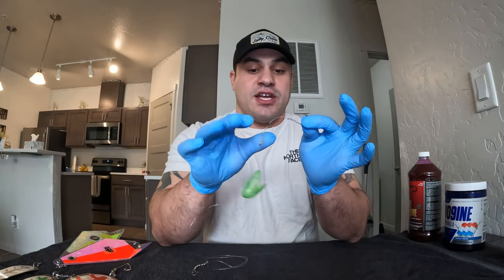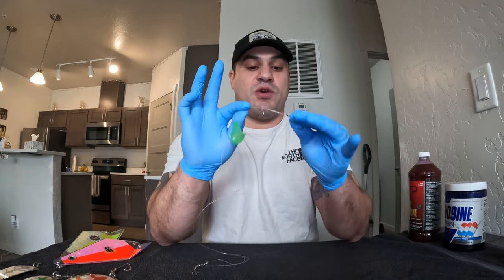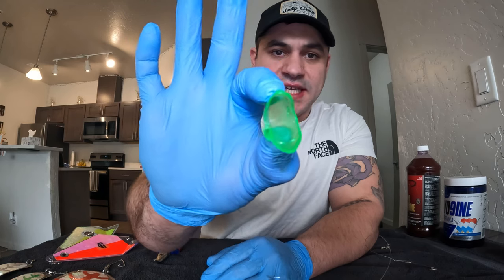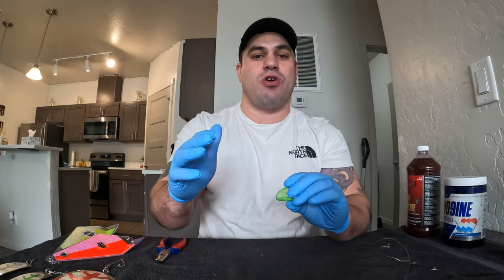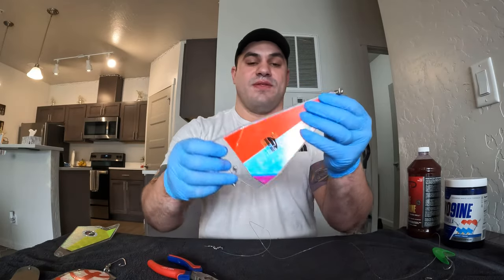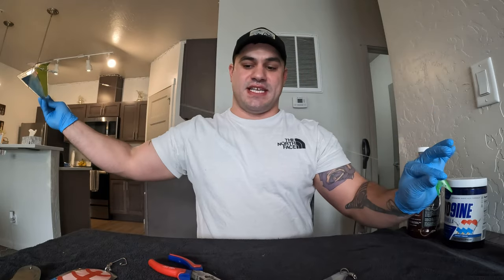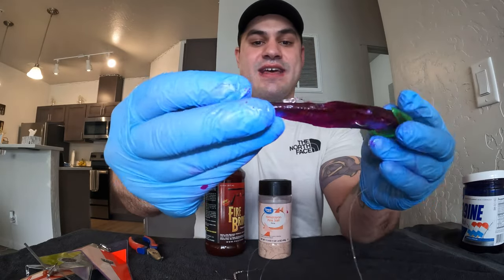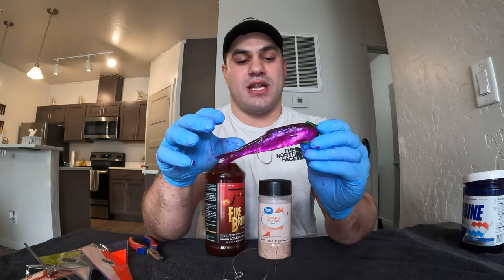How to catch SPRING CHINOOK on lake COEUR D'ALENE!!!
Hey whats up guys and gals, In this video I will be going over how i ahve found success fishing for land locked chinook on lake CDA! This full in depth video will give u all u need to be successful fishing lake CDA

Timecodes
0:00 - Intro
0:34 - water depth
2:03 - Helmet Herring Setup
8:31 - Flashers/Dodgers
12:40 - Rigging/Brining Herring
19:47 - OUT